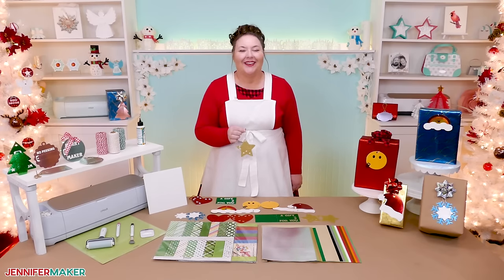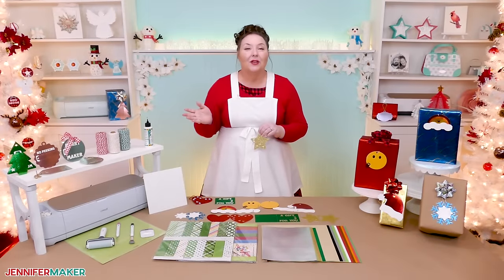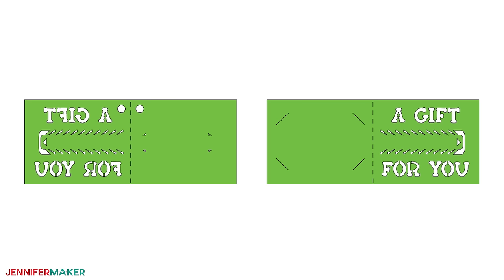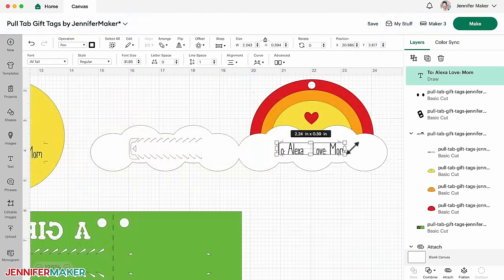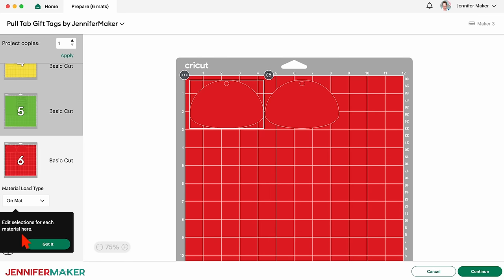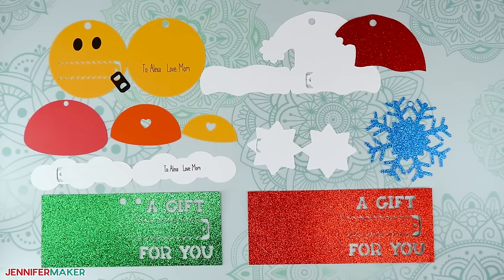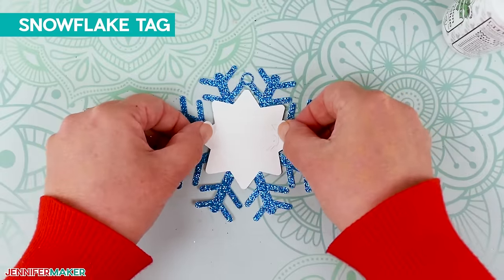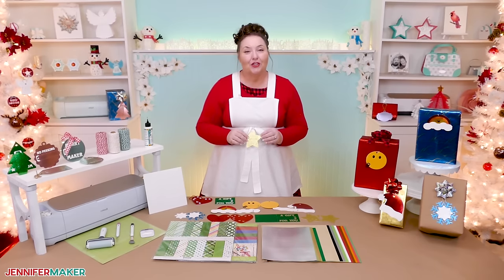Make Pull Tab Gift Tags To Surprise! How To Write With A Cricut!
Learn how to make easy Pull Tab Gift Tags for the holidays!

The holidays are almost here, so it's time to get your gifts in order. I don't just mean the presents themselves -- I'm talking about gift wrap, bows, and of course – gift tags! While wrap and bags keep the present a secret, how do you deal with prying eyes when it comes to the "To" and "From" on the tag? My Pull Tab Gift Tags solve this problem because they prevent peeking! But how?

* 12” x 12” 65 lb. Cardstock
* 12” x 12” Cricut Glitter Cardstock
* 12” x 12” Cricut Bright Glitter Cardstock
* 8.5" x 11" Foil Cardstock
* Cricut Fine-Point 0.4mm Black Pen
* A way to cut the project - I’m using the Cricut Maker 3 but you can also use the Maker, Explore series, Venture and Joy Xtra for this project!
* Cricut Green StandardGrip Machine Mat, 12" x 12"
* Design # 560 (My free SVG/DXF/PDF design files are available in my free resource library

Credits:
Introduction: PixelBytes (my daughter Alexa)
Videography: Jennifer and Greg on Panasonic Lumix FZ-1000 DSLR 4K cameras
Audio and Video Editing: Team JenniferMaker
Design: A Jennifer Maker original